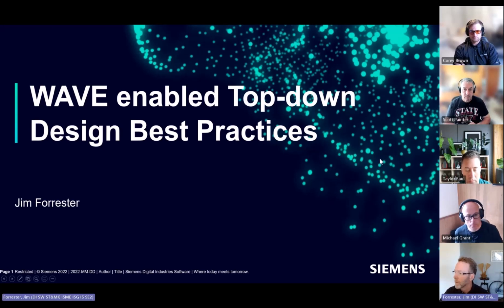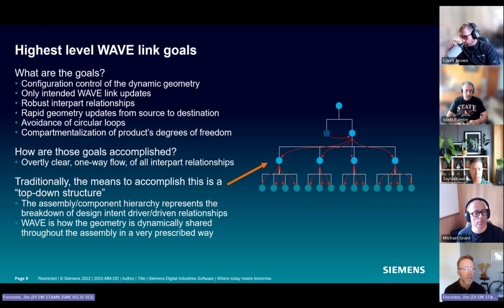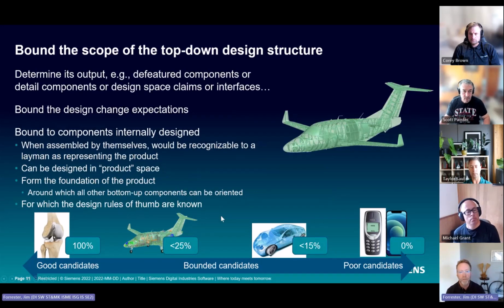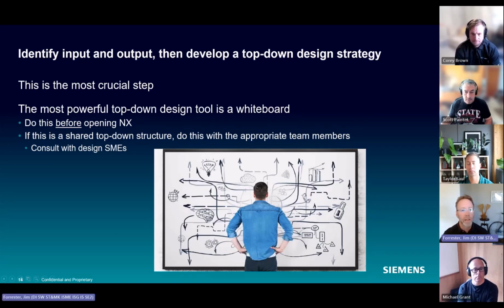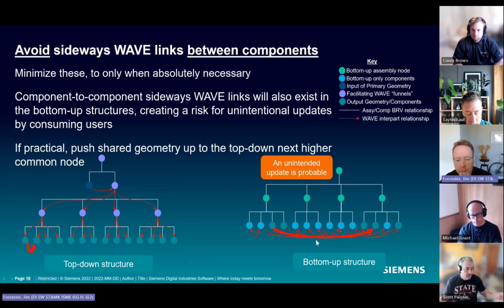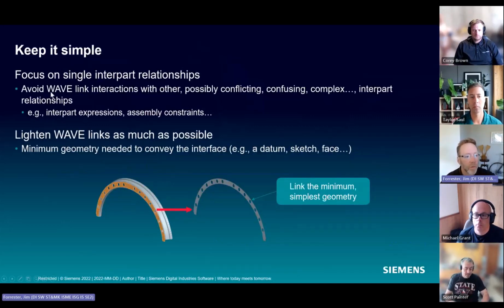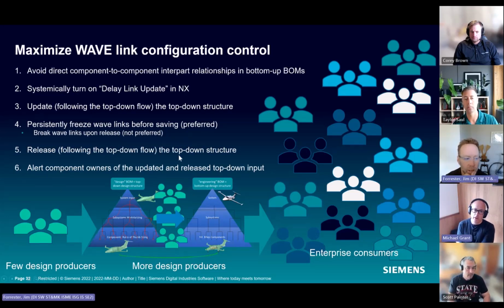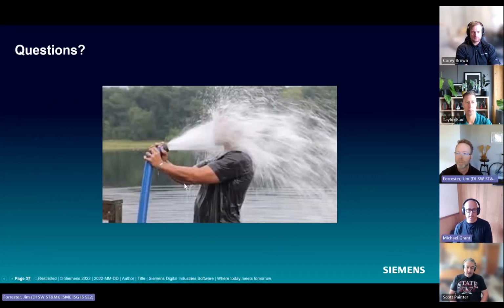Siemens NX CAD - Wave Enabled Top-Down Design Best Practices